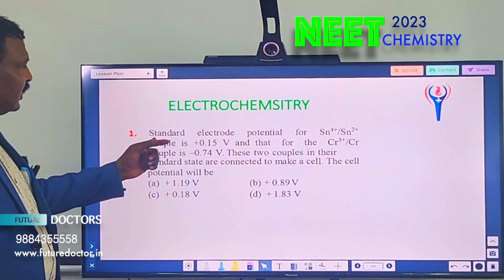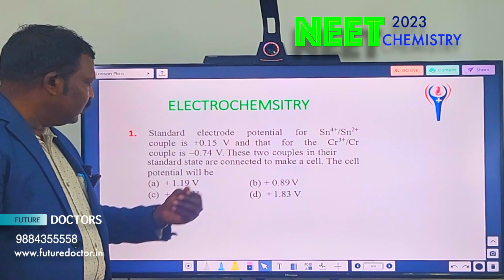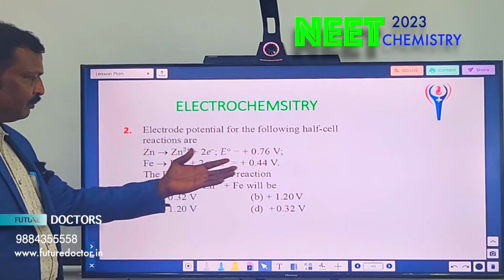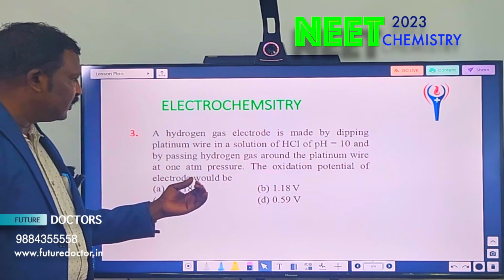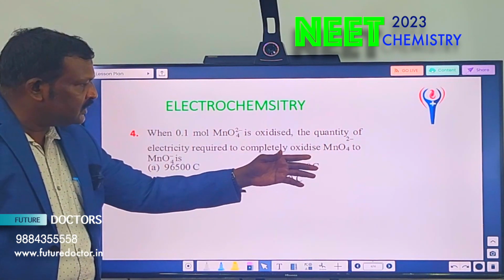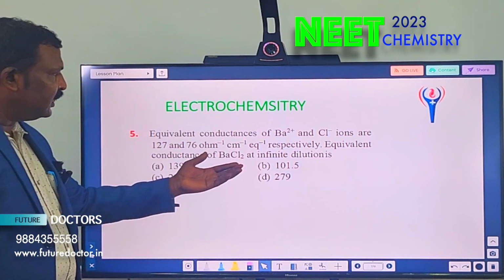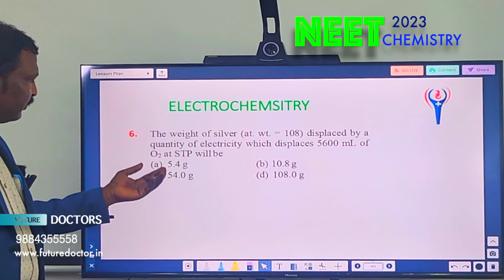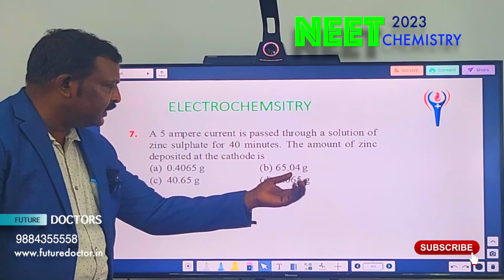NEET_2023_FUTURE_DOCTORS_NEET_COACHING_ACADEMY_NEET_CRASH_COURSE_CHENNAI_NEET_ACADEMY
CHENNAI
NEET ACADEMY

NEET_CHEMISTRY
CHAPTER_ELECTROCHEMISTRY
PROBLEM_SOLVING_SESSION